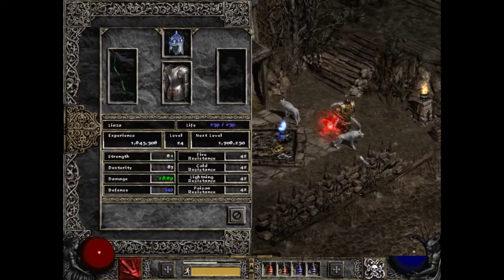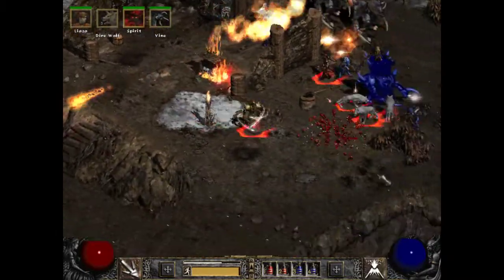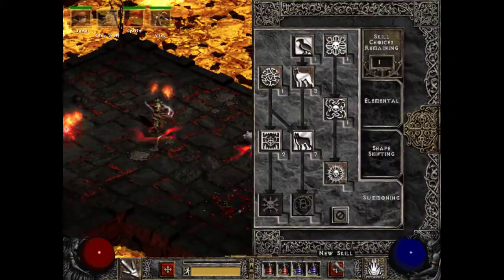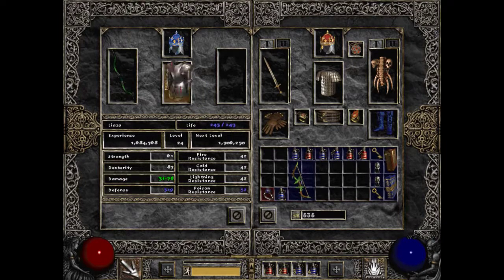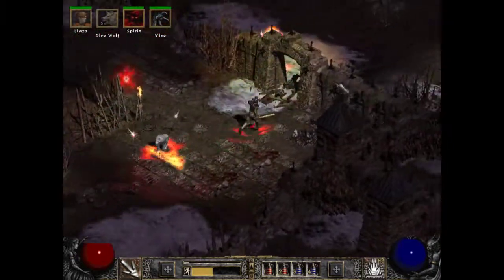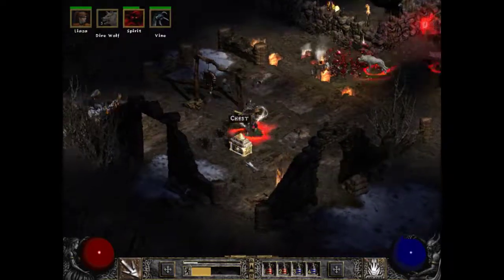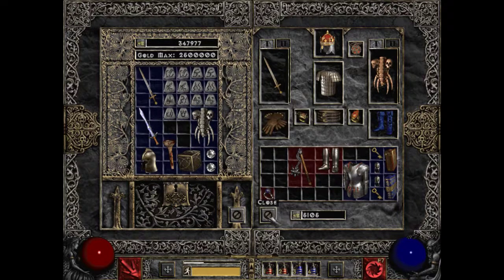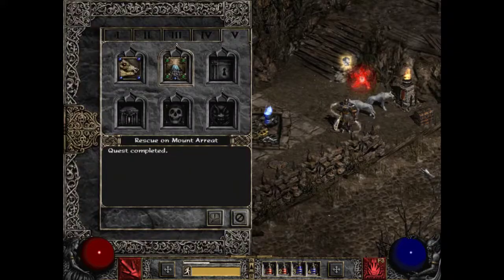Diablo 2 - A Druid Let's Play, Part 29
Part 29 - The Frigid Highlands.

A playthrough of Diablo 2: Lord of Destruction (PC, 2000) the ARPG  game by Blizzard where I play as a Druid. After four years of YouTube videos, this is my second 'Let's Play' video series with commentary.